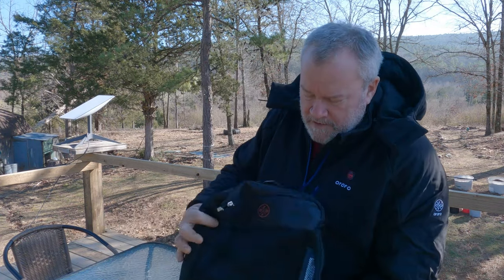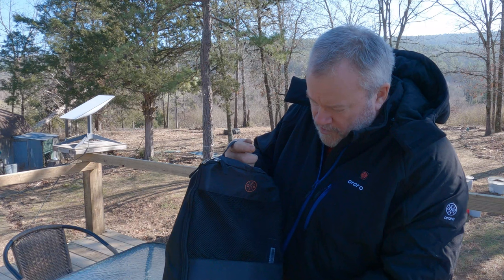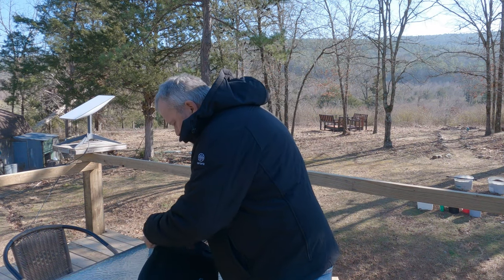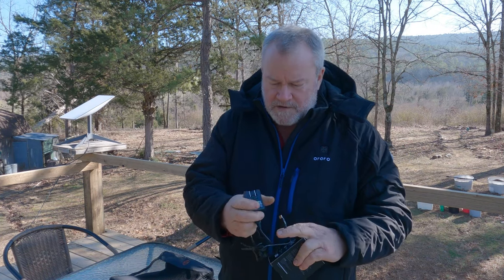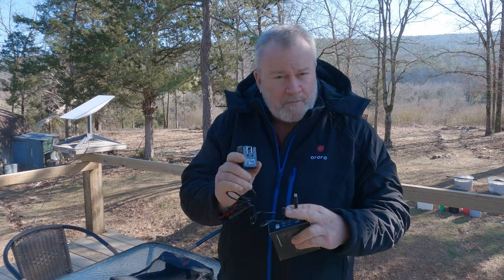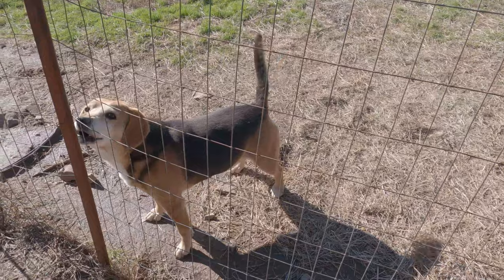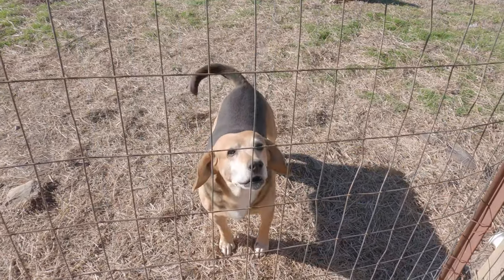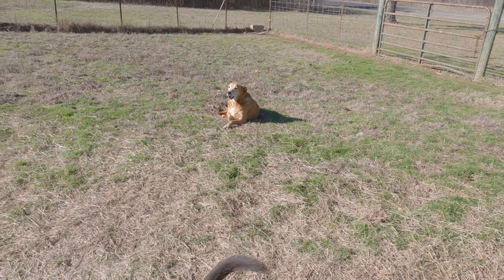I Tried Out This Heated Jacket By ORORO. How Does It Rate? 5v Heated Ororo Jacket Review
Mailing Address:
Dogman
P.O.Box 16
Waldron,Ar 72958